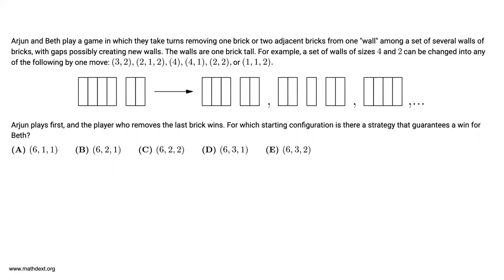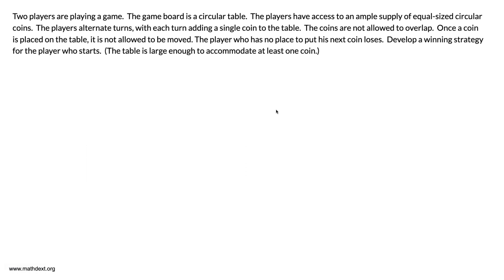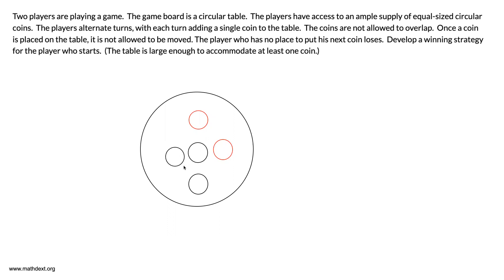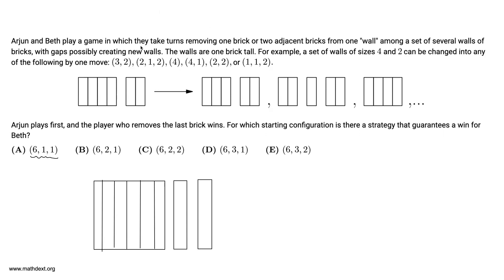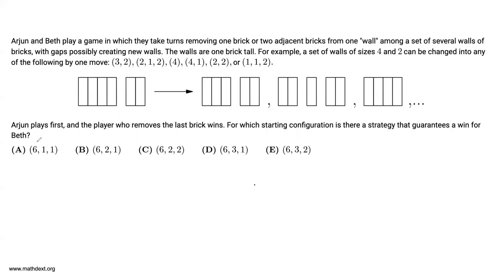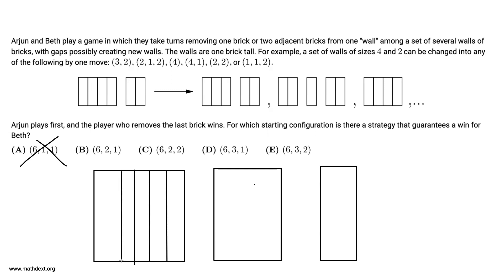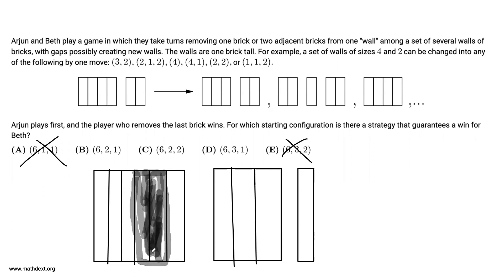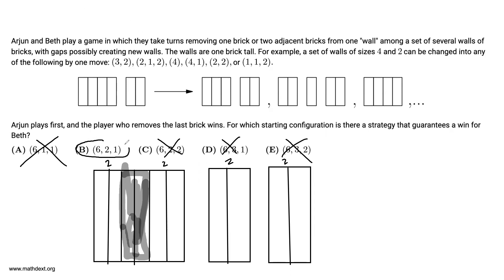Be a copycat! - 2021 AMC 12B Spring Problem 22/AMC 10B Problem 24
In this video, we solve problem 22 of the Spring 2021 AMC 12B.